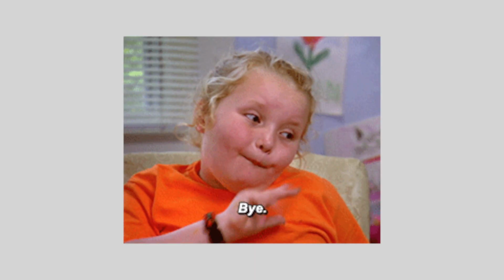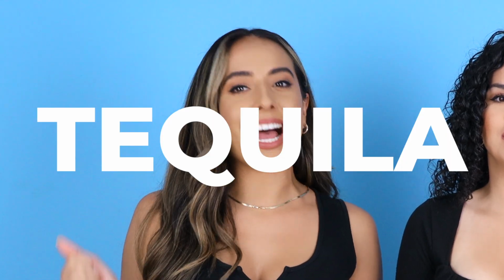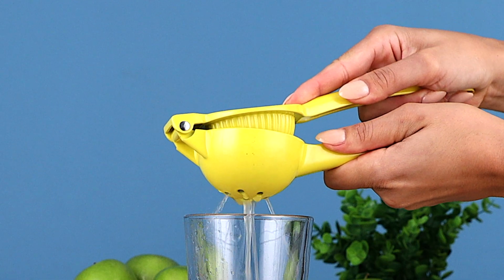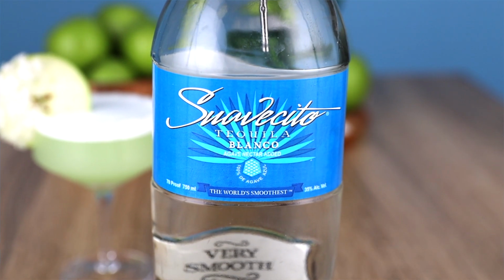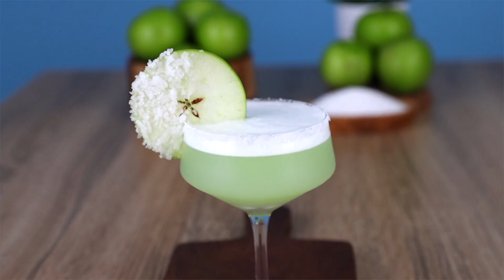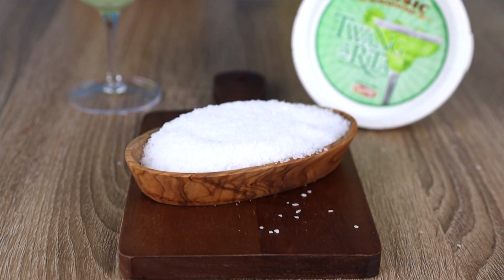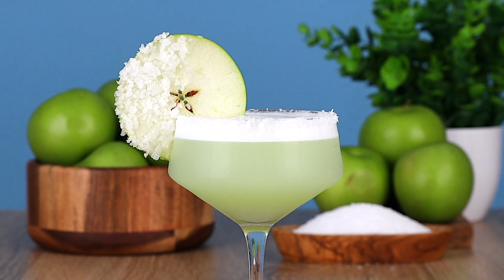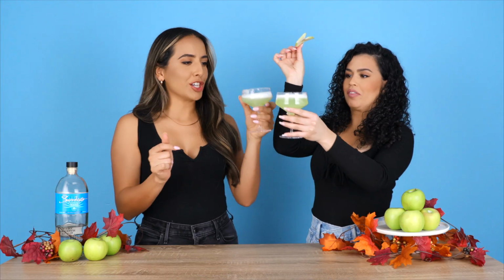The Best Sour Apple Cocktail! | Easy Tequila Cocktail!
► Tequila Apple Sour Ingredients:
• ½ ounce lime juice
• ½ ounce agave
• 1 ounce egg white
• 1½ apple schnapps
• 1½ tequila
• salted apple garnish

► How to Make a Tequila Apple Sour:
1. Add lime juice, agave, egg white, apple schnapps, and tequila to a shaker.
2. Dry shake for 15-20 seconds.
3. Add ice and shake for an additional 10-15 seconds.
4. Double strain into a coupe or martini glass.
5. Garnish with an apple slice dipped in salt.